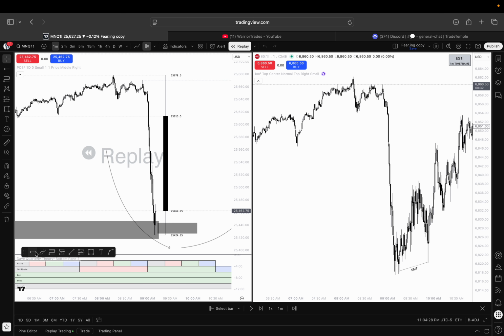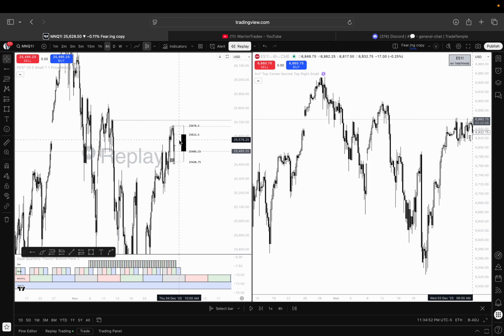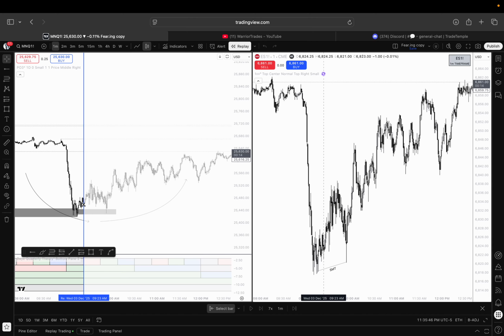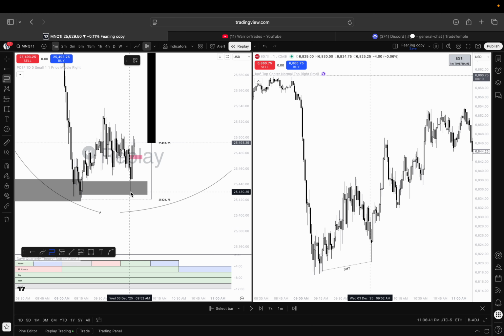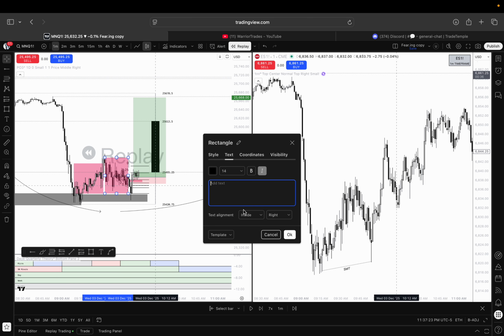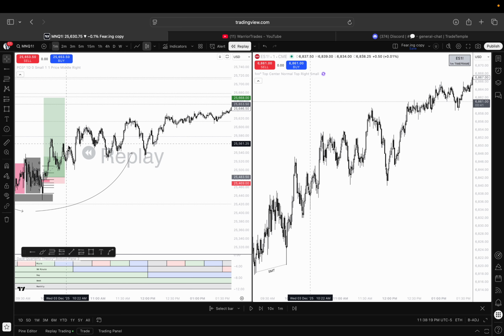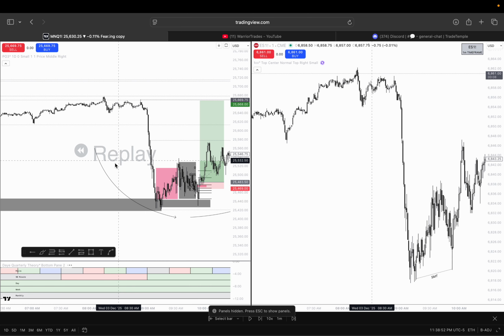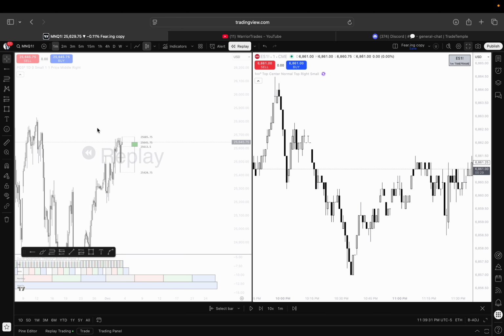How Po3+MMXM could've retired my bloodline..